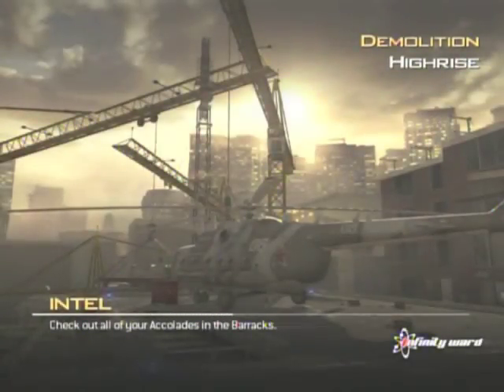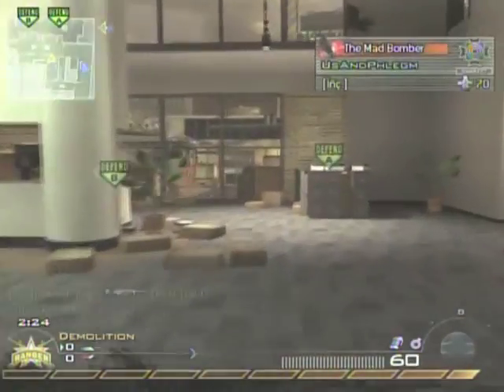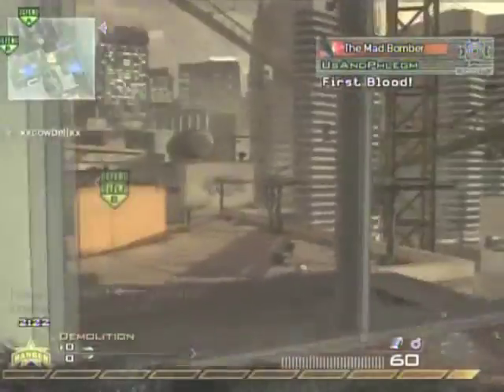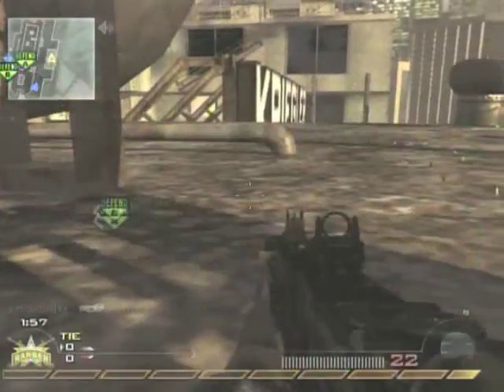Highrise Dual Commentary [Demolition]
Hey guys I thought I would post this game to thank you for getting me to 200 subs and also for just being good along the way. I hope you enjoy. Next out will either be a CTF game or a Shotgun Tutorial.